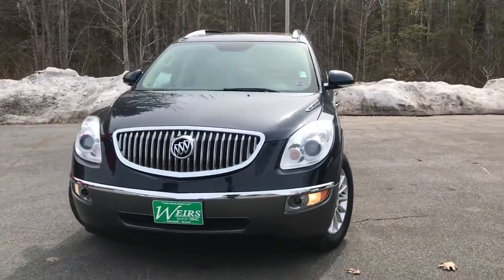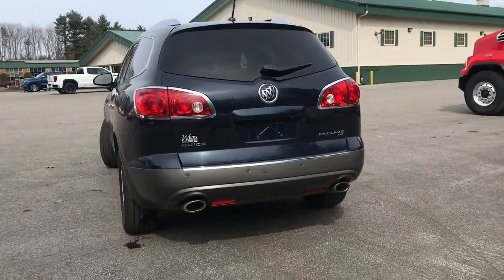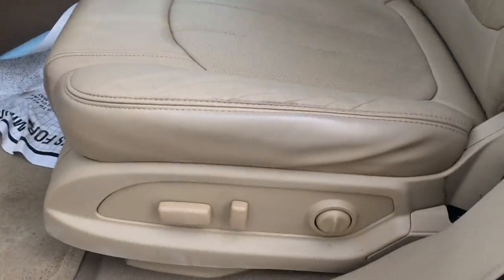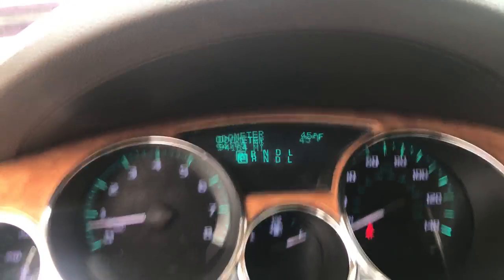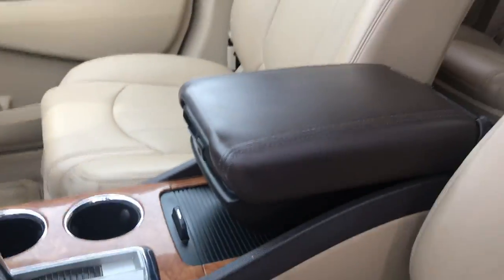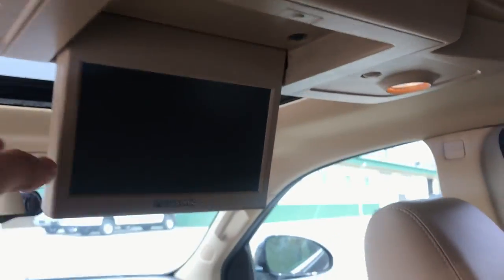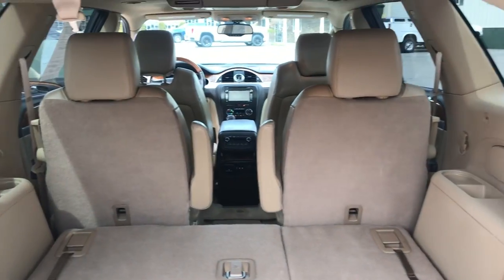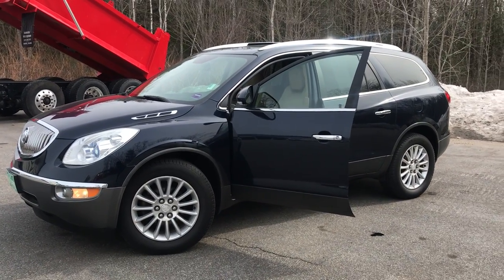2012 BUICK ENCLAVE AWD. T18060A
2012 BUICK ENCLAVE AWD. 94K MILES. ONE OWNER, SERVICE RECORDS AVAILABLE, ALL WHEEL DRIVE, DEALER SERVICED, RECENT TRADE, Enclave Leather Group, 4D Sport Utility, 3.6L V6 SIDI DOHC VVT, 6-Speed Automatic, AWD, Ming Blue Metallic, Cashmere w/Perforated Leather Seating Surfaces, 7-Passenger Seating w/2nd Row Captain's Chairs, AM/FM Stereo w/DVD Navigation System, Power Tilt-Sliding Sunroof, Rear Seat DVD Entertainment System, Rear-View Camera System, Ultrasonic Rear Parking Assist, Wireless Headphones. 2012 Buick Enclave Leather Group AWD 3.6L V6 SIDI DOHC VVT 6-Speed Automatic CARFAX One-Owner. Ming Blue Metallic Recent Arrival!Weirs Buick GMC has been serving Arundel, Kennebunk, Kennebunkport and all of Maine for over 50 years. Our dedicated staff is here to ensure whether you are looking to buy, sell, or lease a Buick or GMC in Maine that we make it the best experience possible. Whether you live in Westbrook, Portland, Augusta, Auburn, Sanford, Portsmouth, or anywhere in New England- Weirs GMC is your GMC dealer in Maine. We also sell and service Fisher snow plows. Our pricing is always competitive & comparable to other GMC and Buick Dealers in Maine. We are located on Route 1 in Arundel. Stop in today and see us!